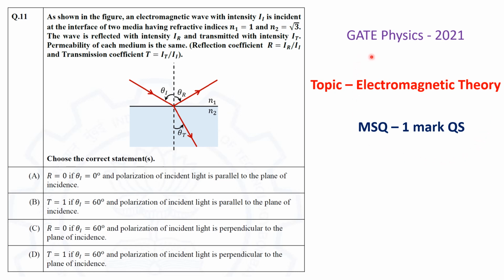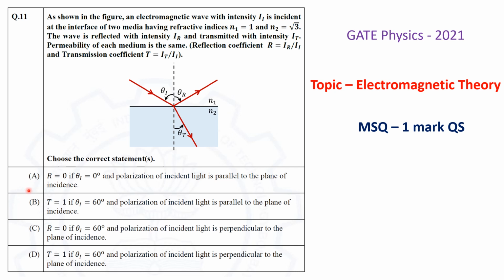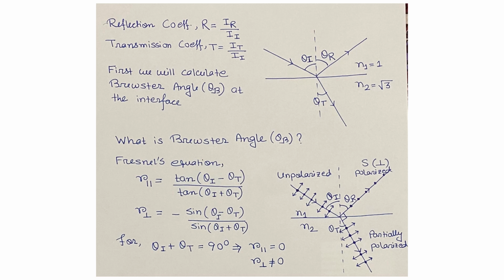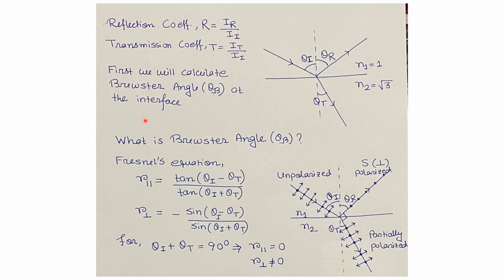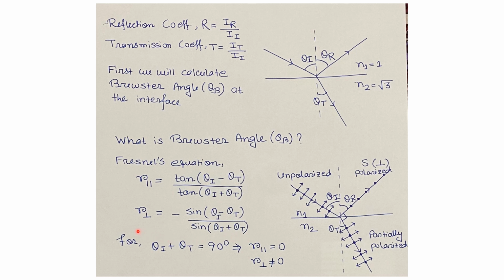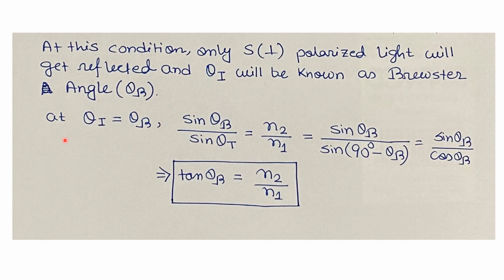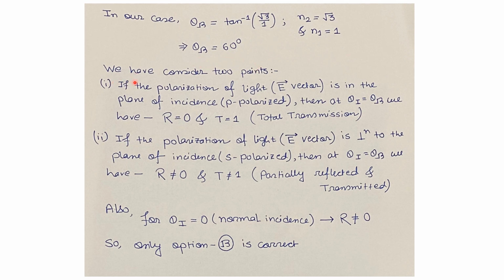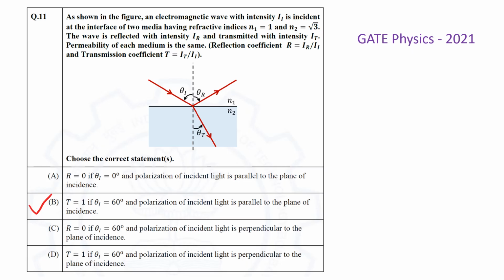Q11 PH 2021